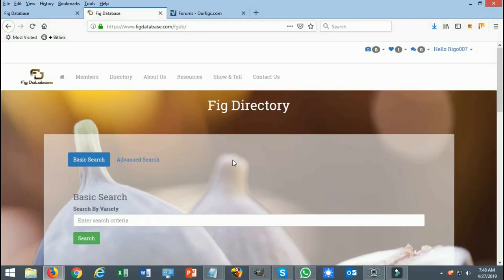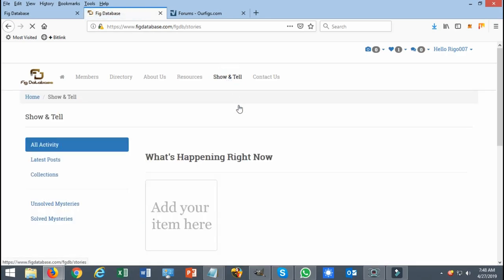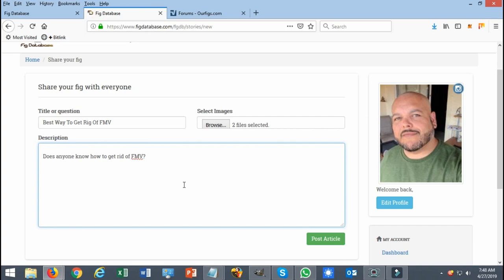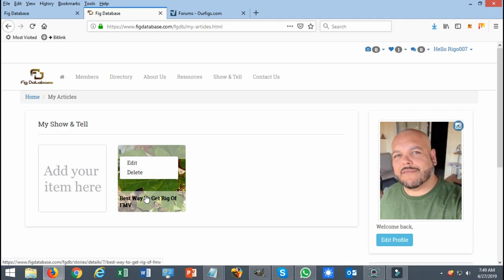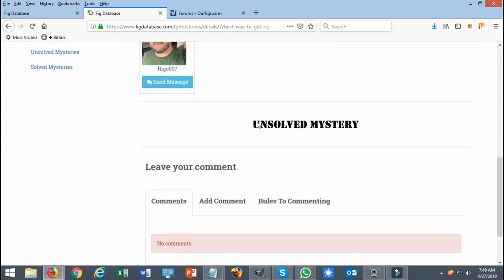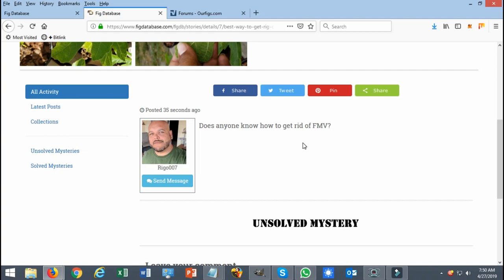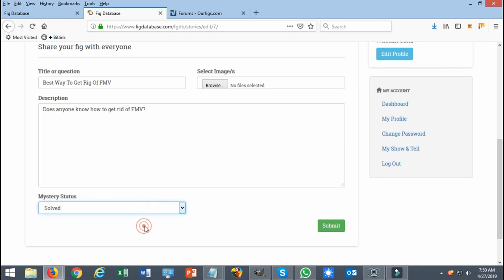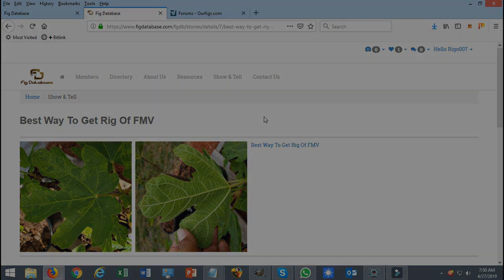How to use show and tell | Fig Database